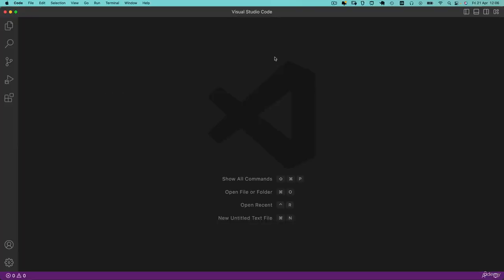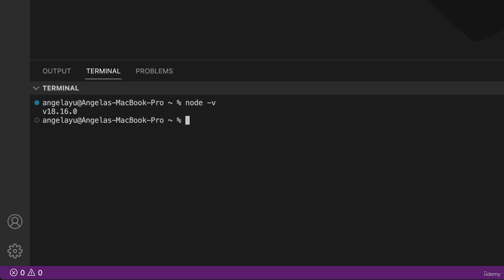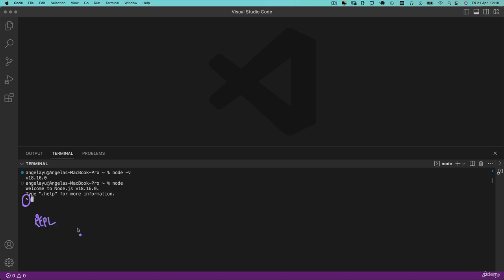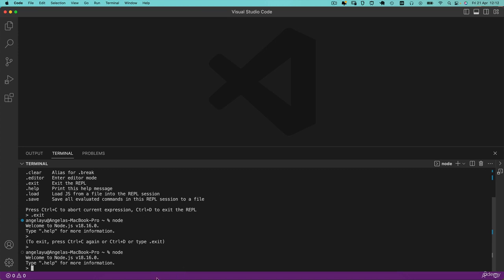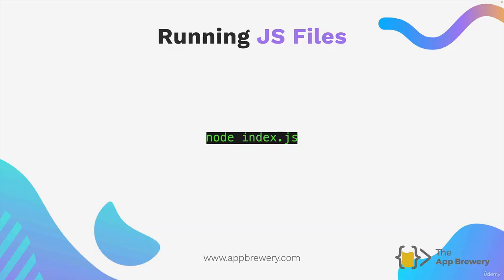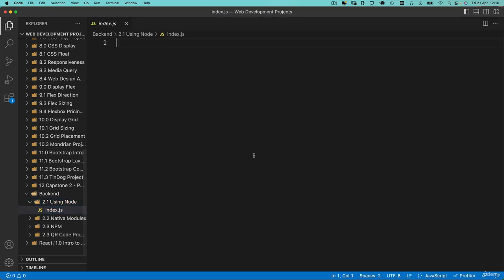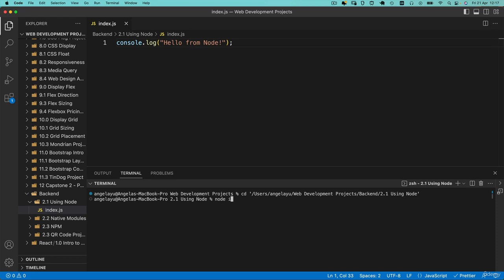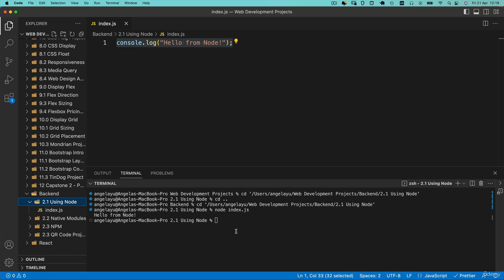23 - 004 - Using Node js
23 - 004 - Using Node js